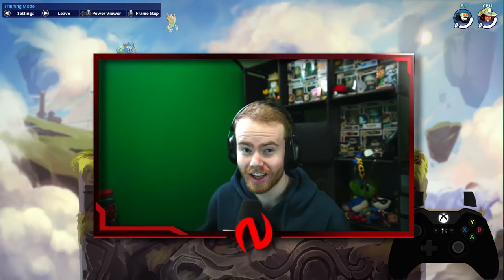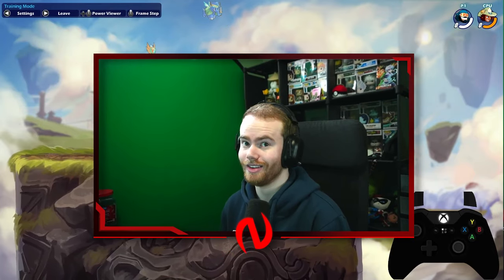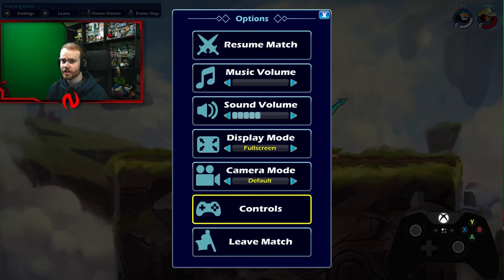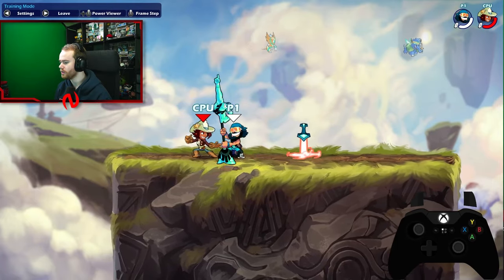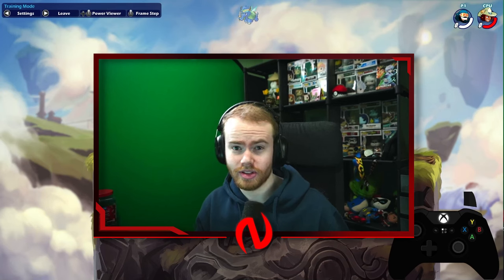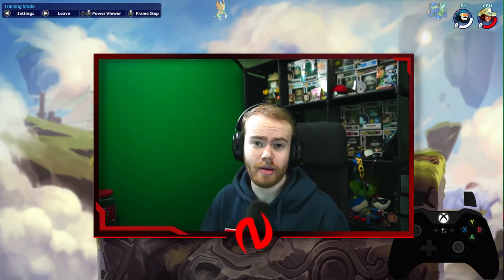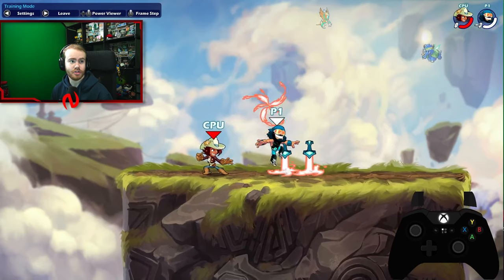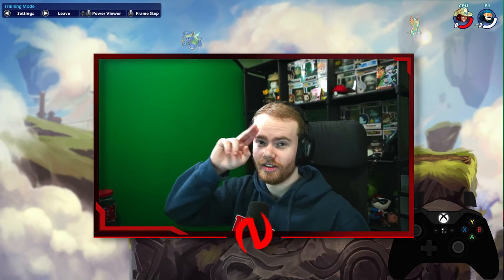8 Brawlhalla Tips & Tricks For Controller Players! (2024)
In this video, cosolix teaches you 8 controllers tips to improve at Brawlhalla instantly!